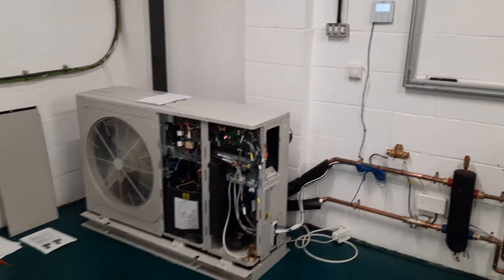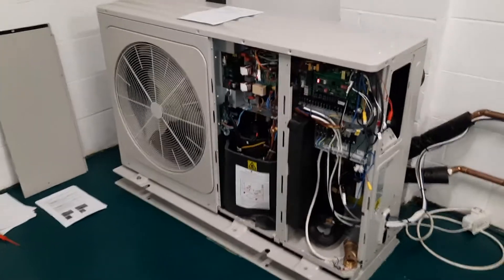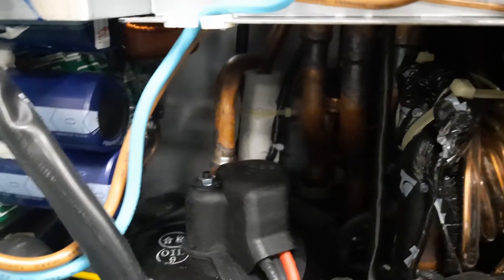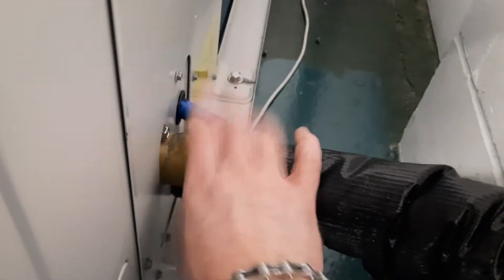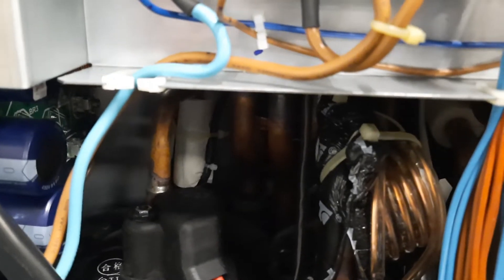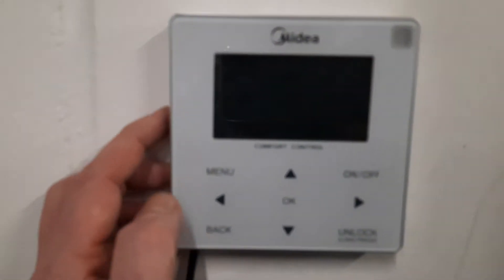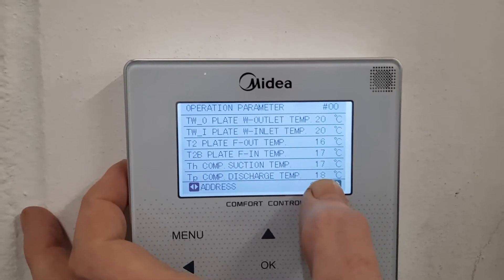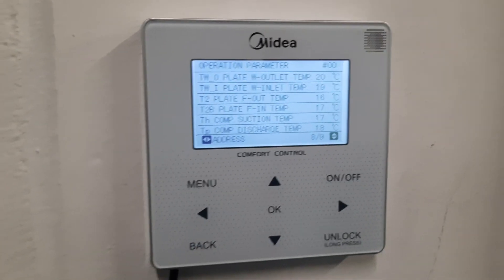P4 error Midea Air source heat pump - how to check if there is enough refrigerant in the unit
P4 means the refrigerant discharge temperature is too high, if its too high its usually a refrigerant leakage error.